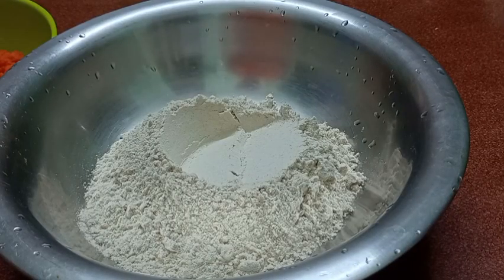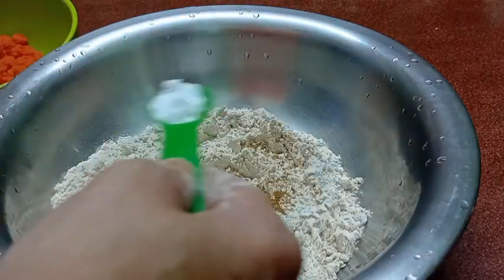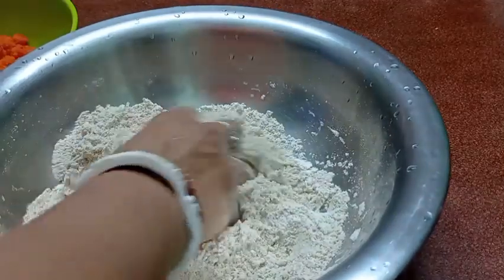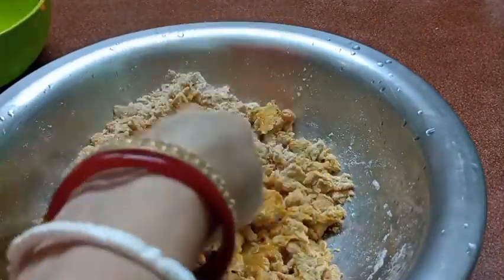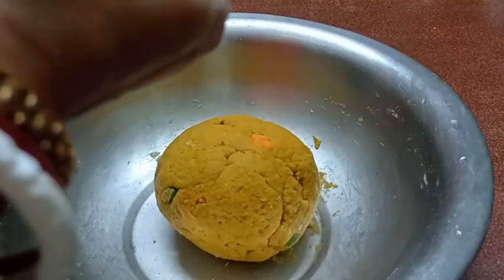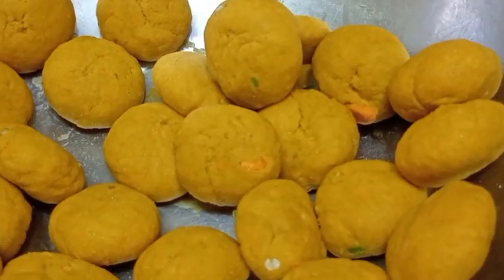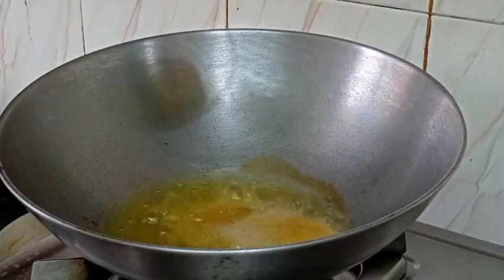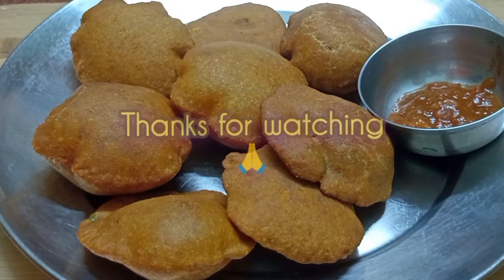গাজরের কচুরি || गाजर की पूरी || Carrot Puri || Gajar Ki Poori Recipe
Comment your feedbacks!

Music from Uppbeat (free for Creators!)